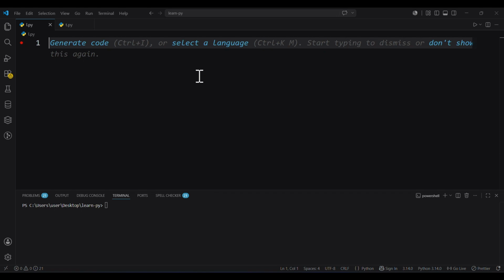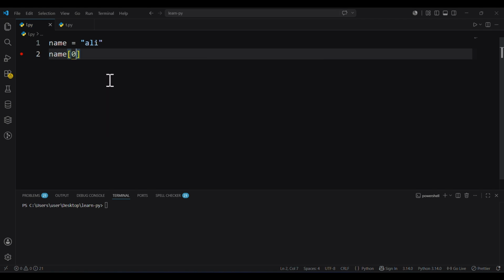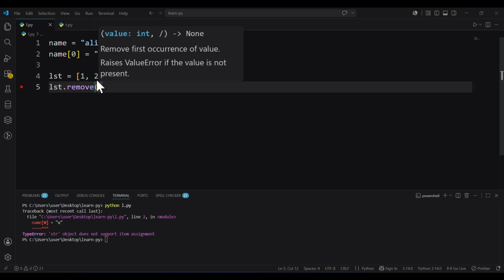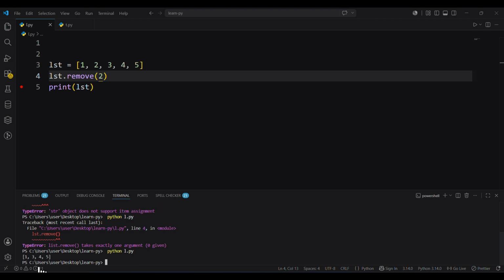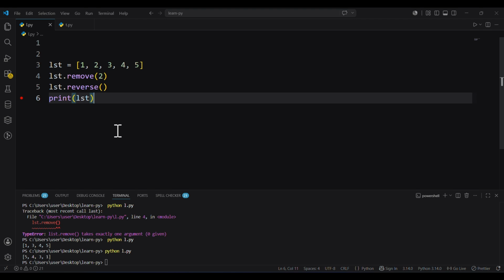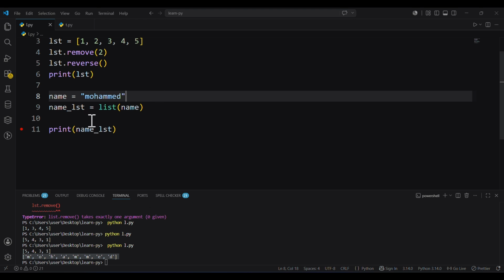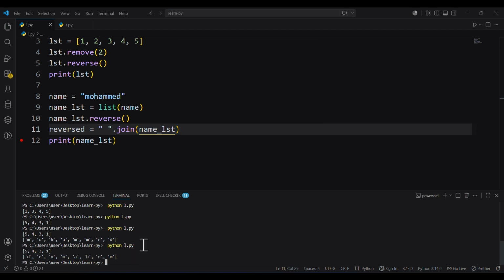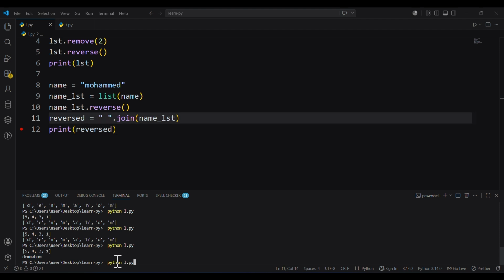Learn Python: list & string methods 2 #22